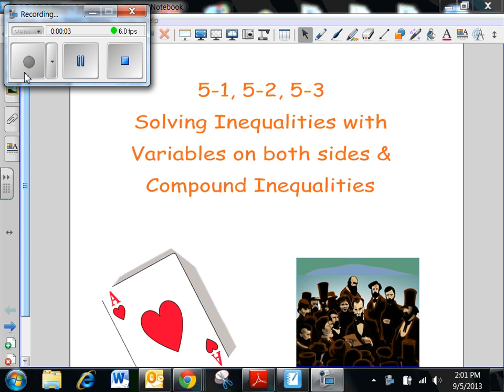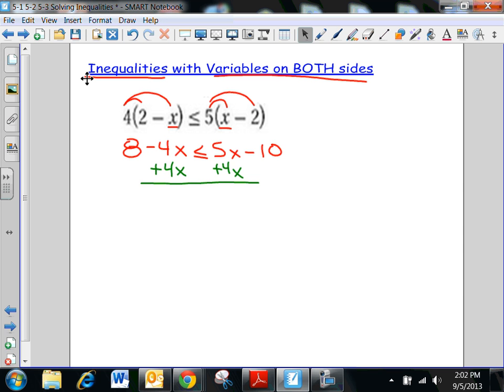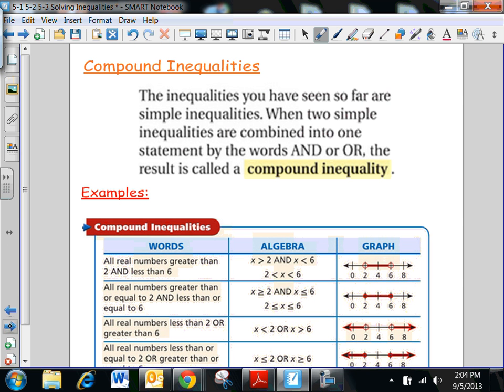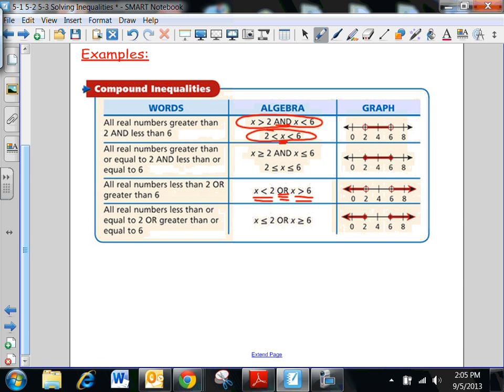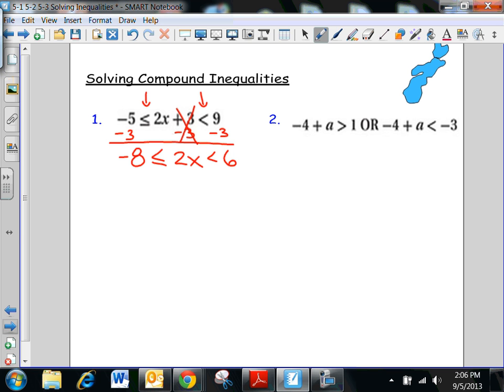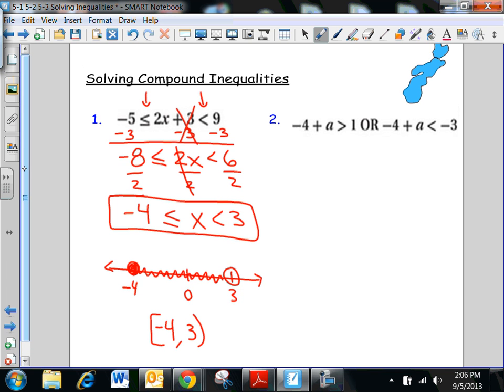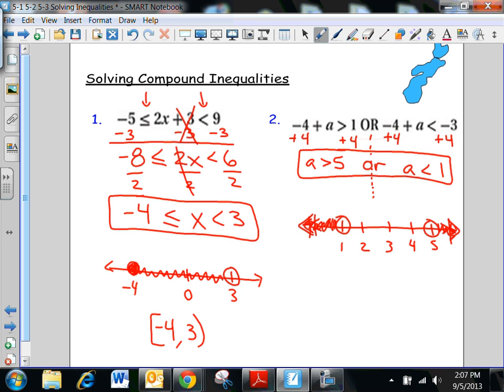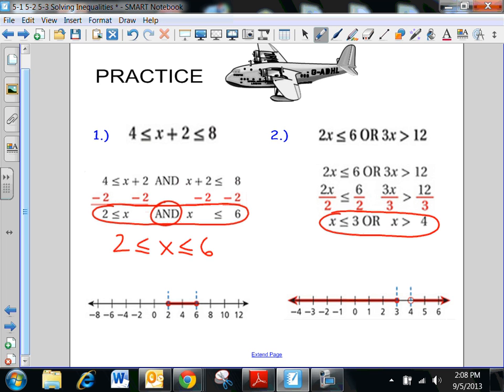5 2 5 3 Compound Inequalities